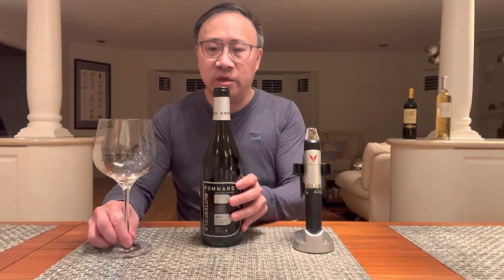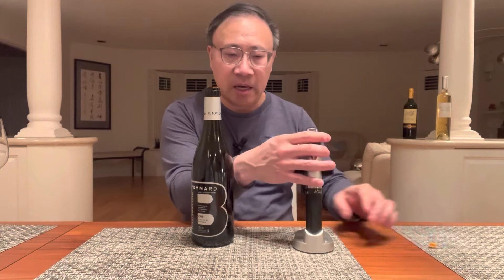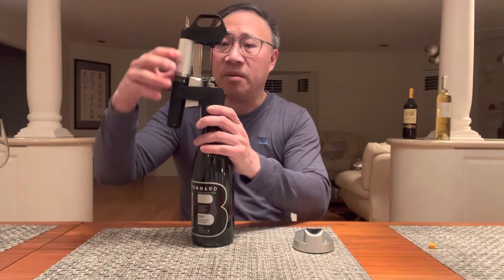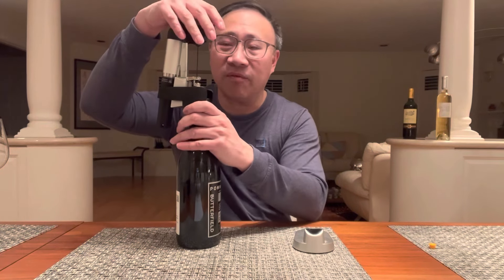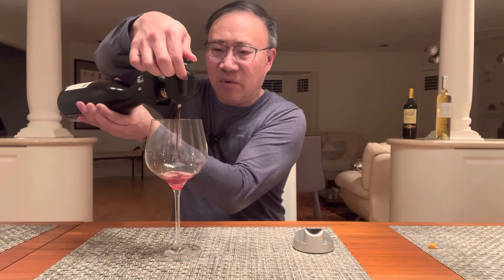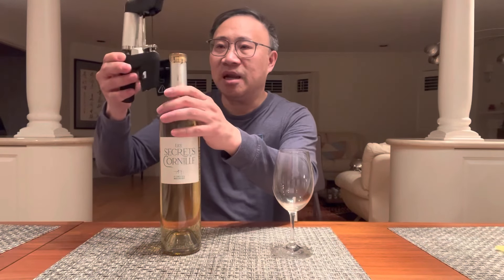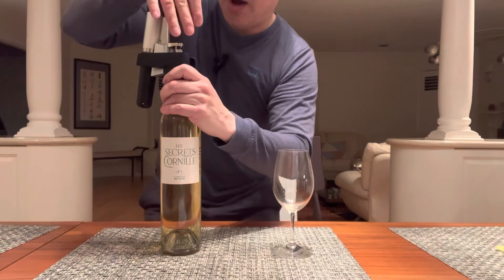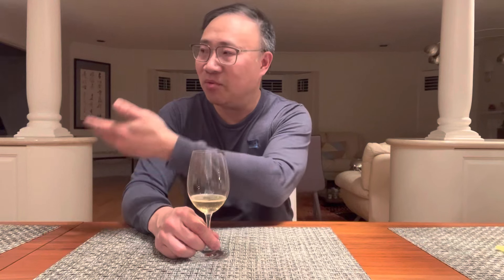Coravin Challenge Part 2 - Wines after 3 months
This is Part 2 in my Coravin Challenge.  The 2 wines I started with: Butterfield 2011 Pommard and Chateau Larroque 2015 have now been Coravined for 3 months. To add to the fun, I am adding a white wine which will now be tested in the next video. I am going to see if the Coravin actually works by tasting these wines at periodic times

In part 2, give a little more information about the Butterfield 2011 Pommard.  I plan to 2 more videos in the series when the red wines reach 6 months and 1 year after they have been Coravined.